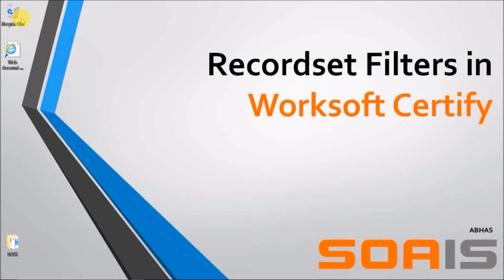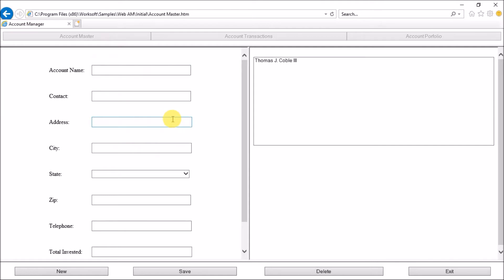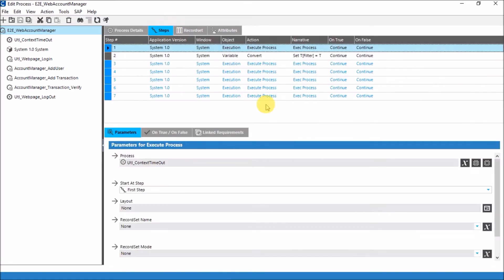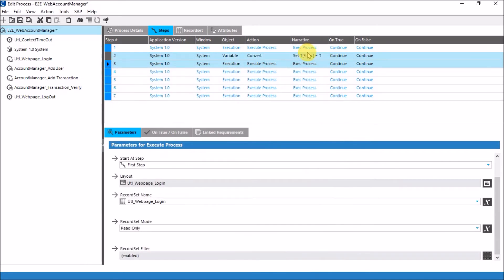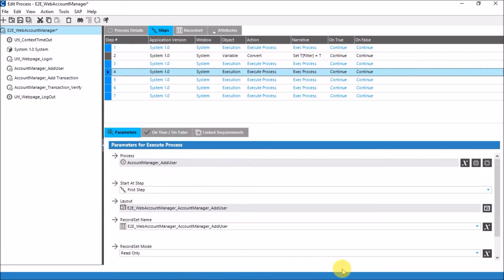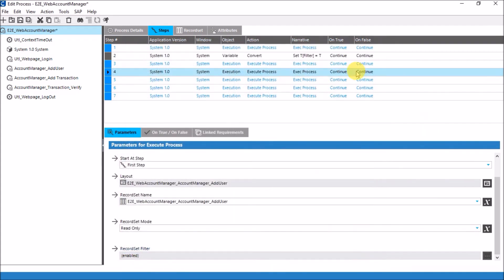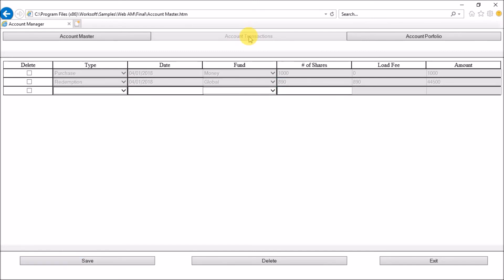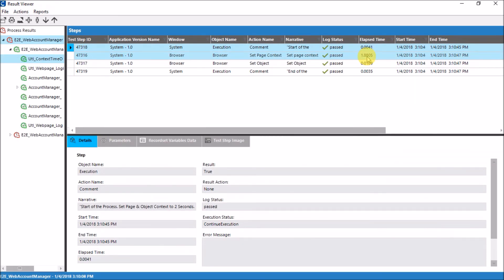Demo - How to use Recordset Filters in Worksoft Certify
Worksoft Certify has this amazing feature to filter the test data in its Layout/Recordsets based on your requirement.

Pre-Requisite:
Any Version of Worksoft Certify.

Steps:
1.Open Worksoft Certify.

2.In your E2E Process select the Transaction Process where you need to Filter your data.

3.Choose the Recordset Filter option in the parent step of your Transaction Process.Choose your Filter conditions based upon the requirement.

4.You should see the (enabled) text in your Recordset Filter section once you have applied the filter.

5.Execute the script and you should see the data is being filtered according to your conditions.